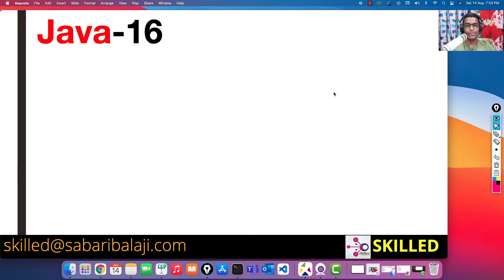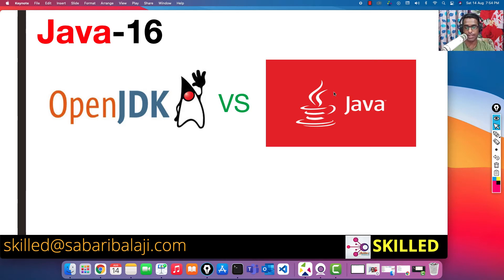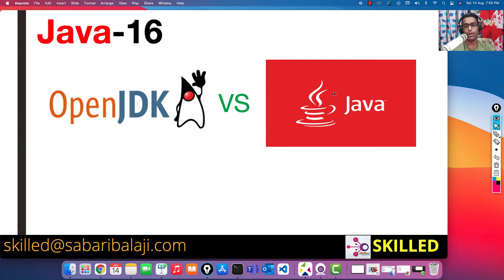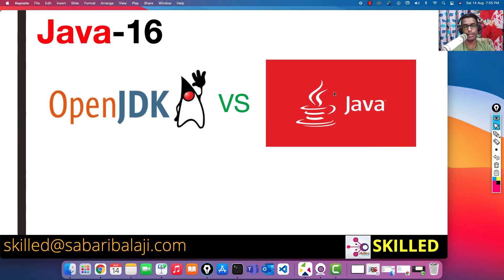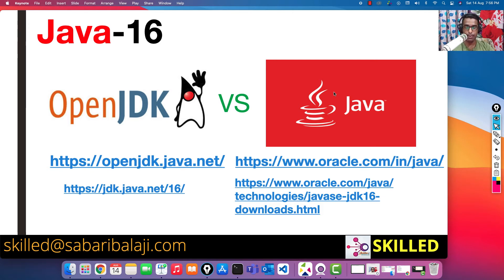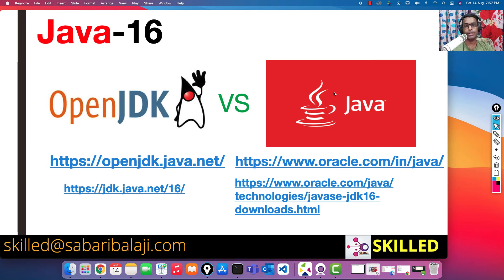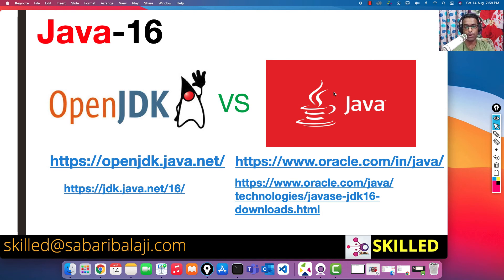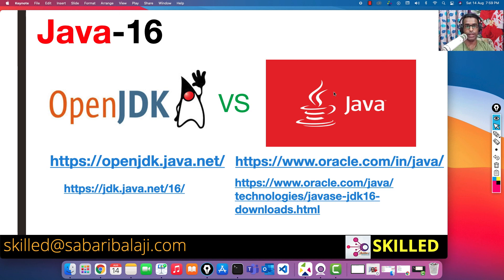Java -JDK-16-Training OpenJDK Vs Oracle Java (Part 1)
This video details the difference between Open JDK and Oracle Java.
Open JDK is an Open Community for Java and maintains the Open Source version. On the other hand, Oracle Maintains the Licensed Version of Java Software.